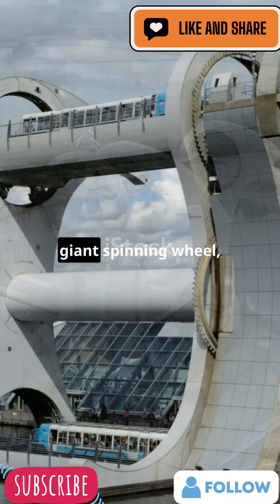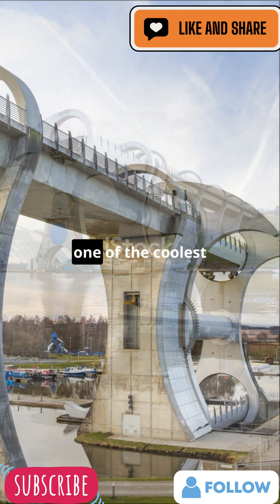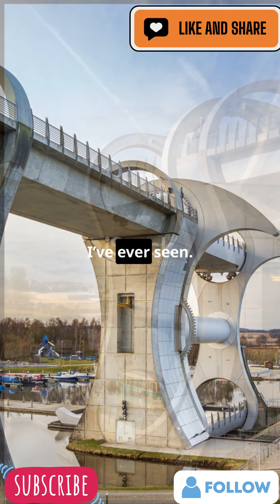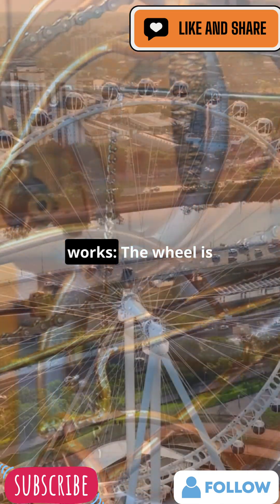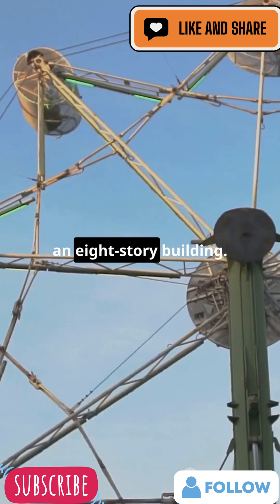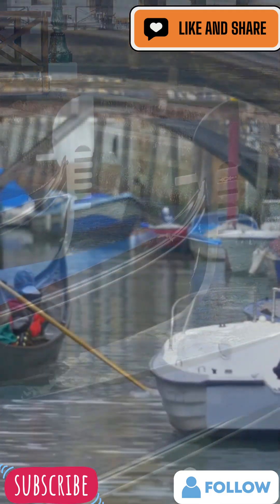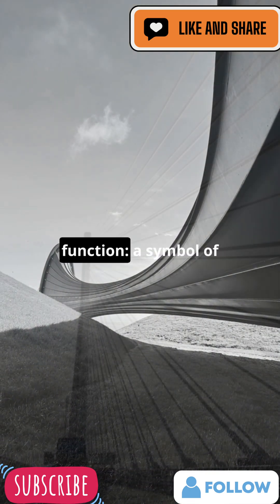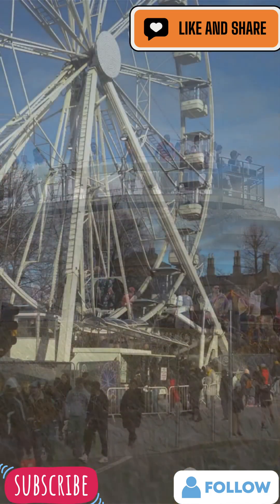Day long Travel, now in 15mins - Falkrik Wheel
The Falkirk Wheel is a modern engineering marvel in central Scotland, near the town of Falkirk. Officially opened in 2002 by Queen Elizabeth II, it is the world’s only rotating boat lift. Standing 35 meters tall, the wheel was designed to reconnect the Forth & Clyde Canal with the Union Canal—two waterways once linked by a series of 11 locks that had long since fallen into disuse.

Instead of rebuilding the old locks, engineers created this futuristic structure: two vast arms shaped like a double-headed Celtic axe that rotate to lift boats smoothly between the two canals. Each rotation uses surprisingly little energy—roughly the same as boiling just eight household kettles.

More than a piece of functional infrastructure, the Falkirk Wheel has become a Scottish icon. It blends striking design with efficiency, symbolizing Scotland’s ability to merge history, innovation, and beauty into one breathtaking landmark.